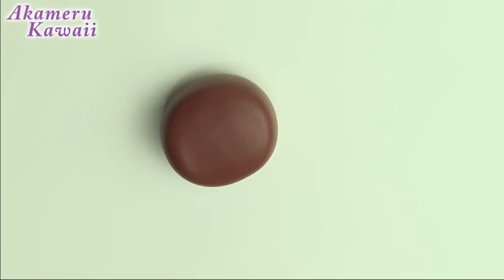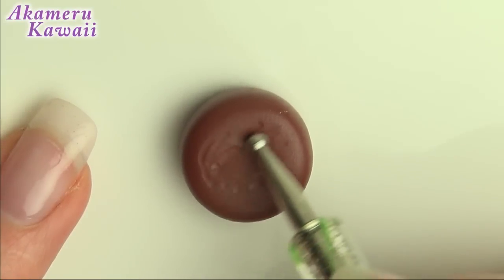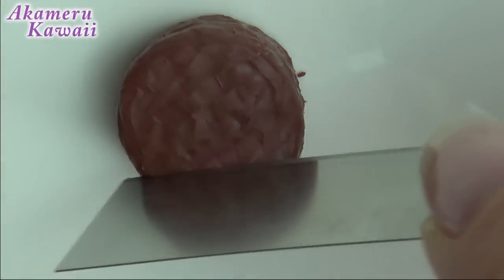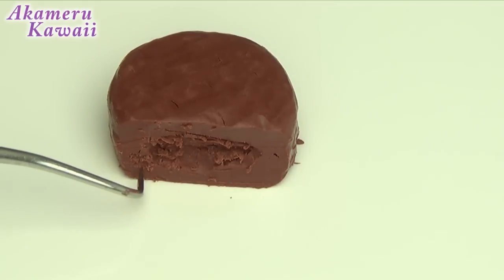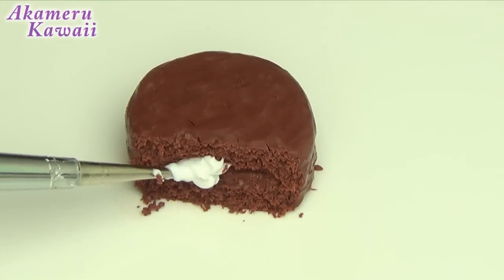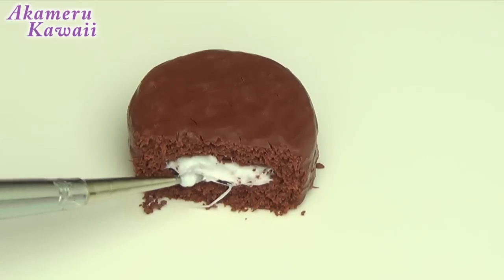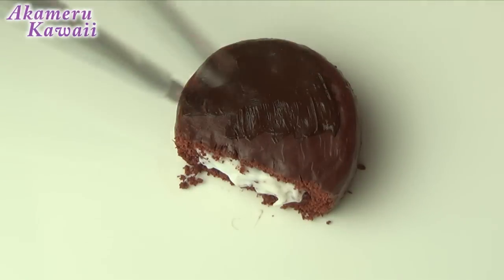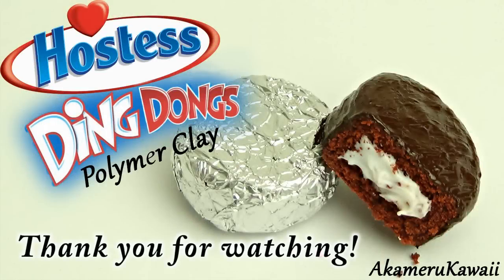Hostess *Ding Dongs* inspired Polymer Clay Charm Tutorial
Hi guys! Today's craft is these polymer clay Ding Dongs ^^
Yet another snack we don't have here in Denmark, but they look tasty ;) This is a simple and short tutorial on how to make a charm sized piece with a bite taken out of it and one still in it's wrapper. You can make them smaller and fit other miniatures, the steps are the same.